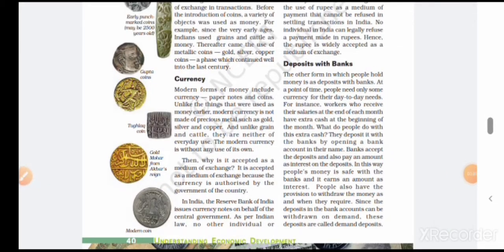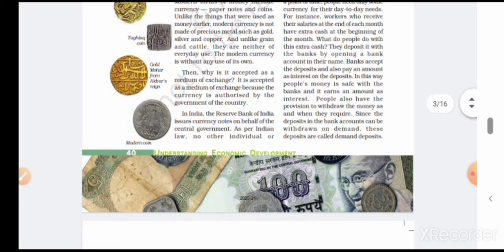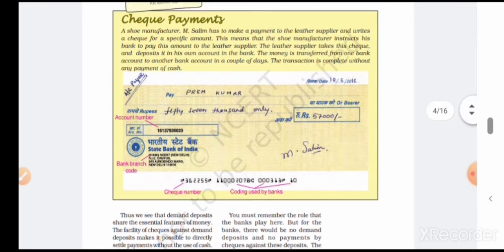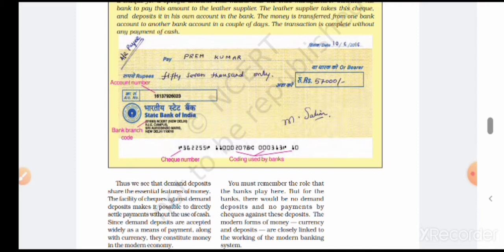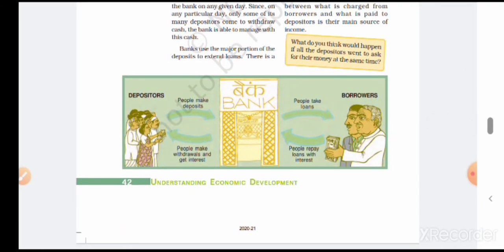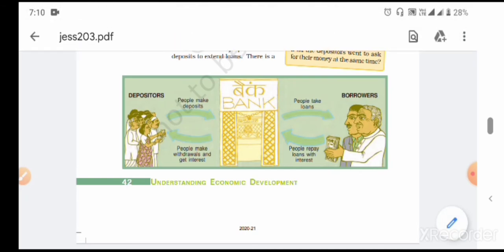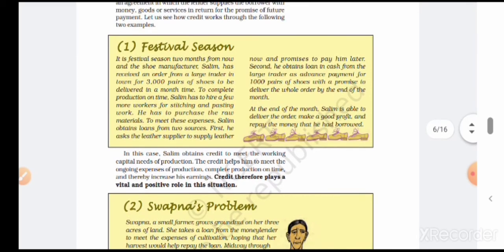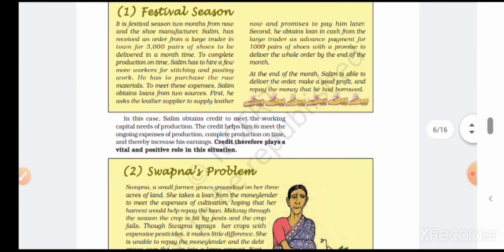Money and credit Part 2 | class : 10 | Social science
Class : 10
Money and credit Part 2
Social science